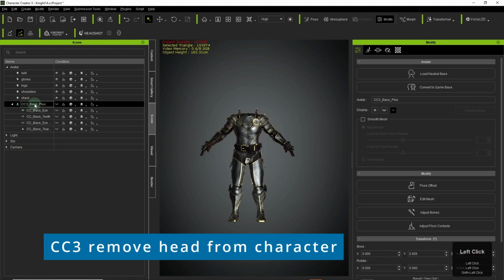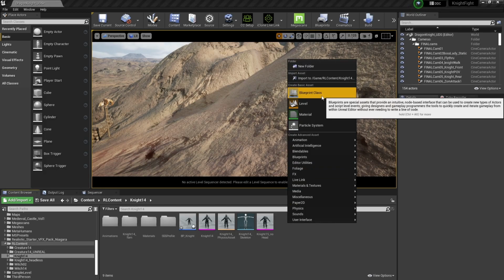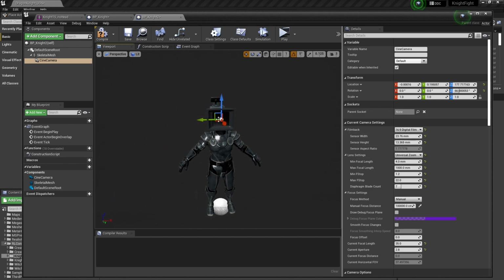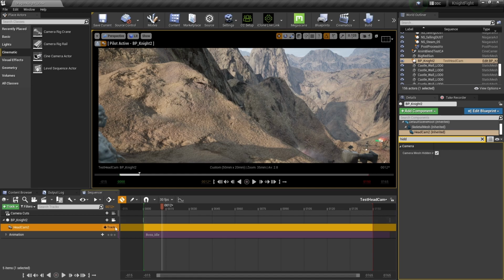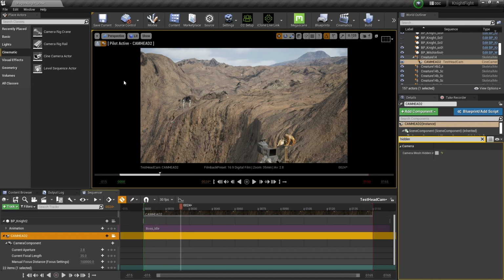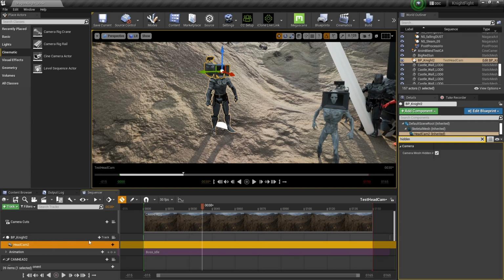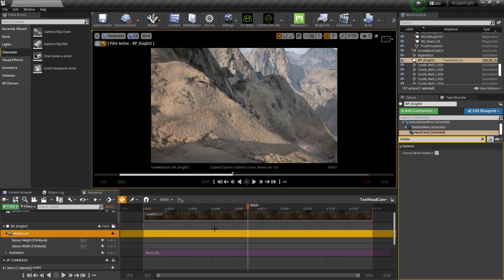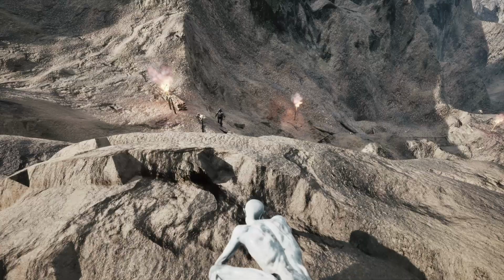How to Create a First Person POV camera for your Unreal Movies. (Make Movies in Unreal. PT 4)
In this video I demonstrate different methods to to create a POV camera, attaching it to a character so that you can achieve that immersive First Person viewpoint for your animated movies.

I’m Mr H and this is Mr H Makes. I'm teaching myself how to animate 3D films using a mixture of Reallusion’s iClone, CC3 and Epic game’s Unreal Engine! This channel is to document my journey, as well as inspire and educate those who want to create animations and short films too (quickly and relatively cheaply)!

🕘Timestamps:

00:00 - Intro
02:35 - CC3 remove head from character
03:03 - Disable meshes in Mesh Asset Details
03:25 - Method #1: Camera Head Blue Print
04:02 - Creating the Blue Print
05:22 - Parent Camera to Head Socket
06:42 - Method #2: Non BP method
09:01 - Accessing BP camera in Sequencer
09:44 - Adding Camera properties in Sequencer
11:06 - Adjusting properties via Details tab
11:39 - Outro